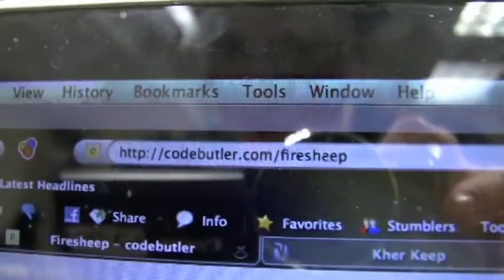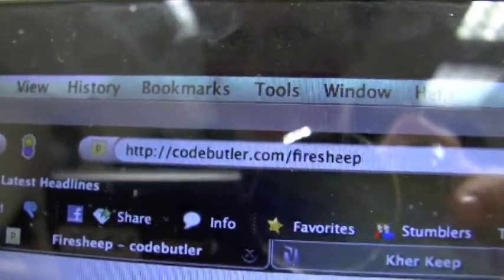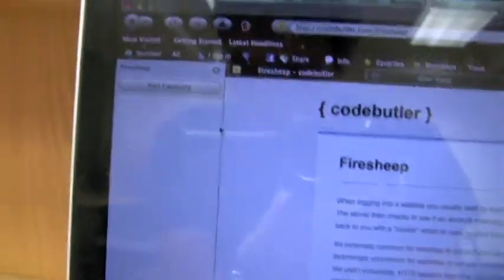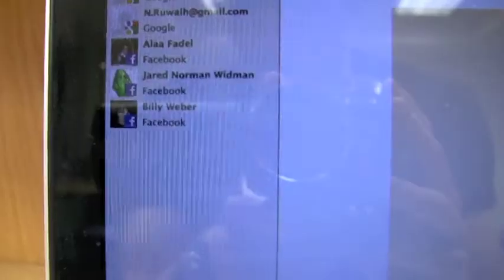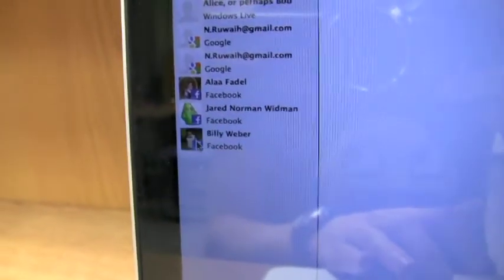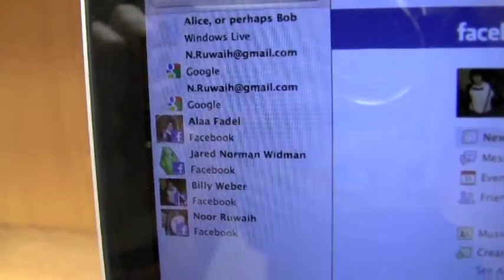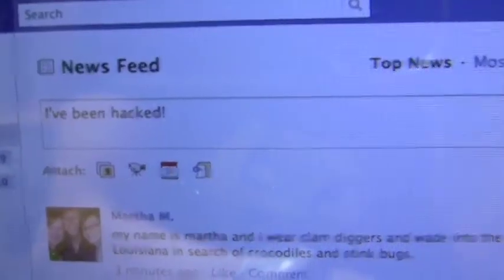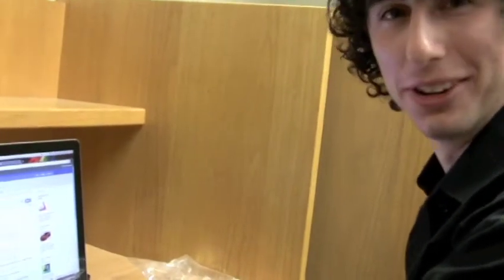Firesheep Demonstration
A demonstration of the Firefox application Firesheep.